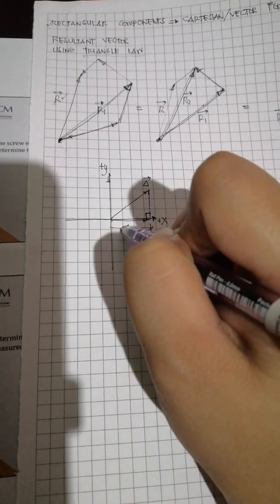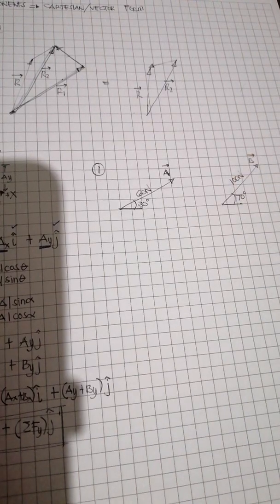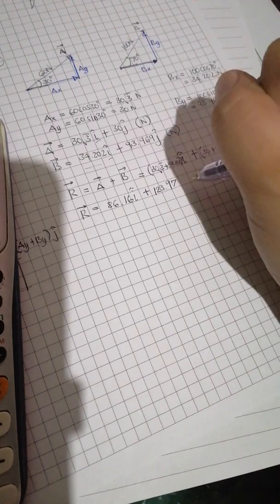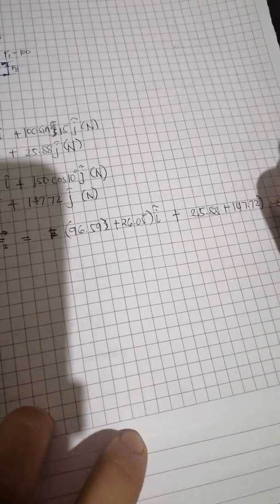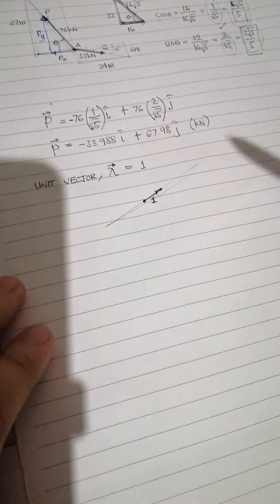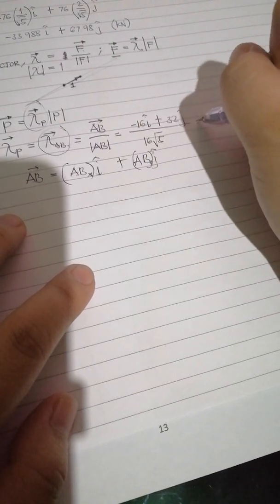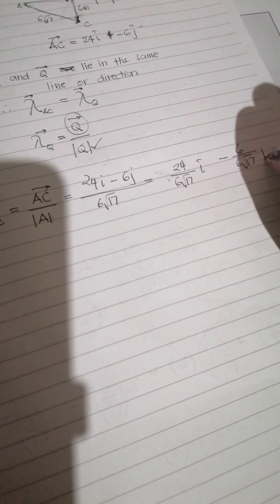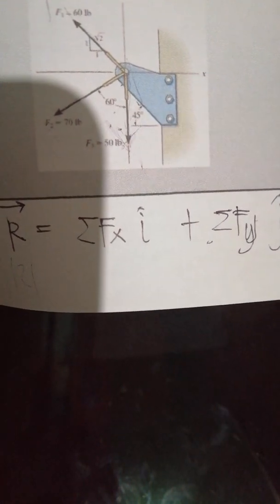Addition of Vectors in Cartesian Form